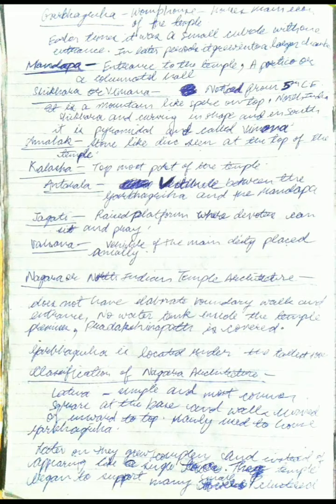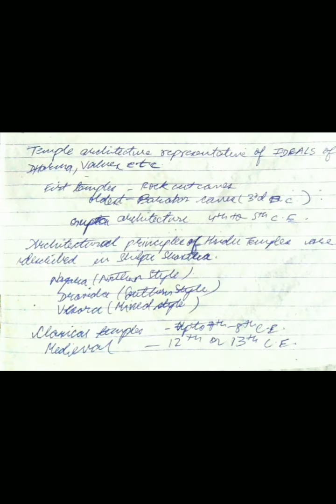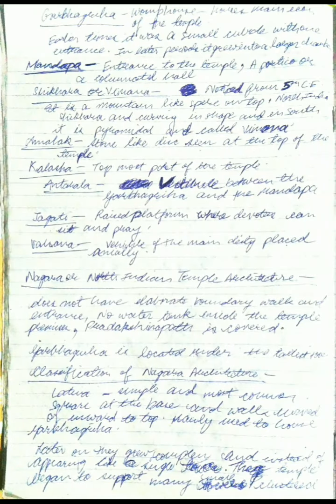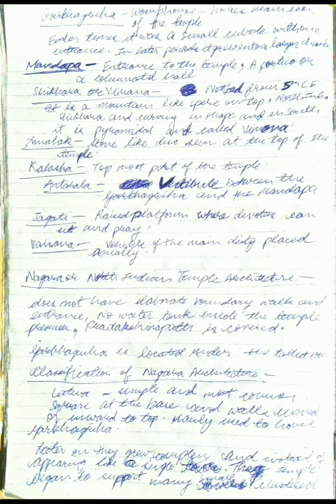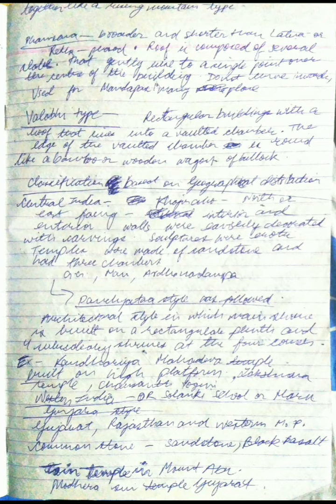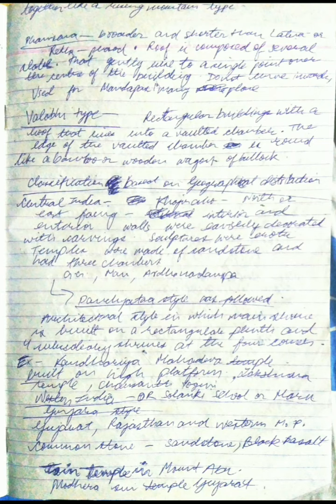Temple architecture in India and classification of different styles.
Temple architecture in India and its different  styles expalined.